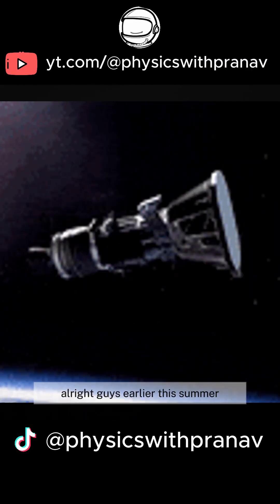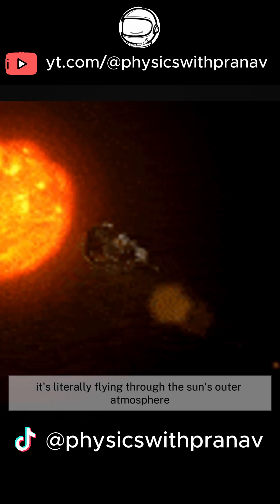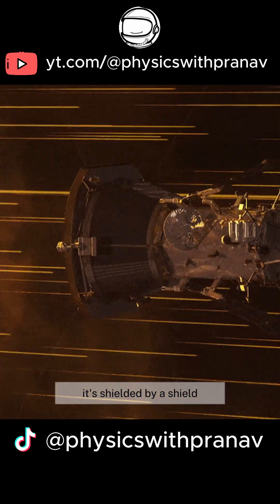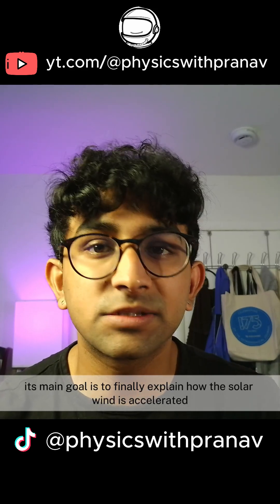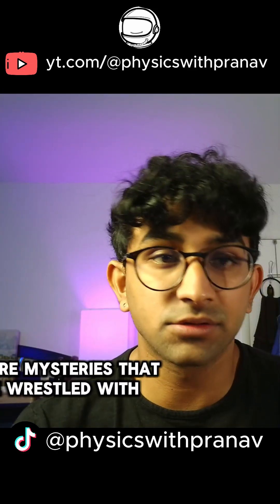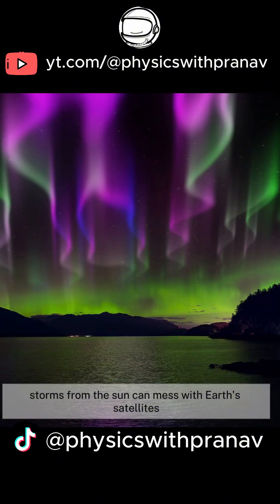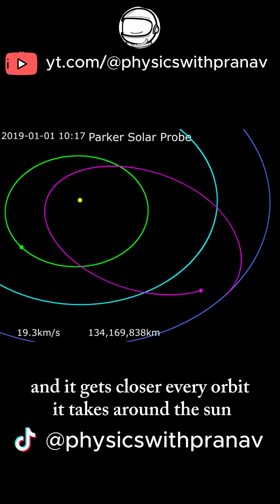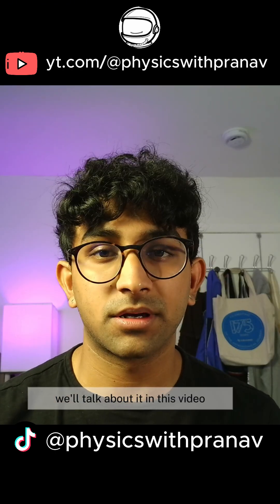Why did we send a probe SO CLOSE to the SUN???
The Sun like you’ve never seen it before...

Parker Probe and Solar Orbiter are revealing solar flares, winds, and the corona in stunning detail. Here’s what they are and what you need to know.